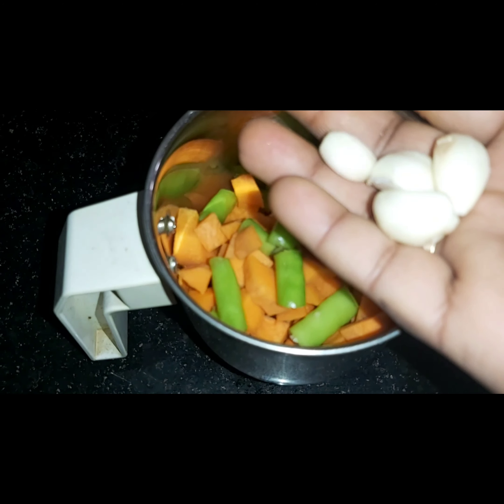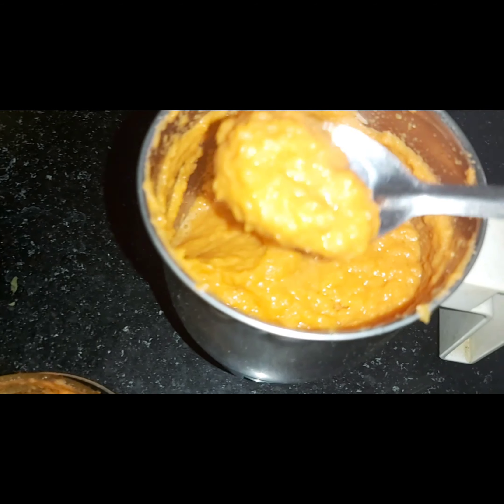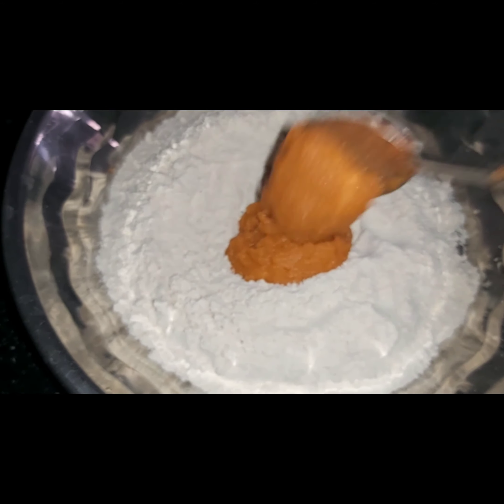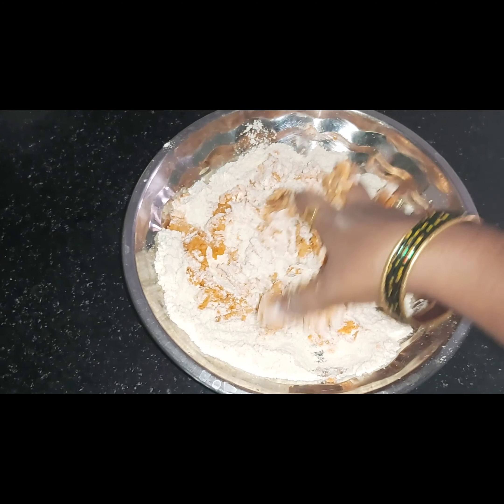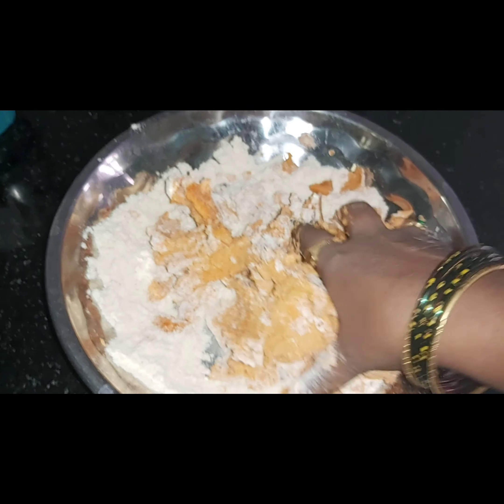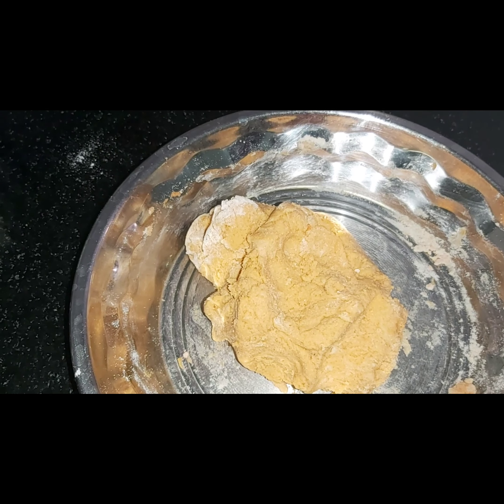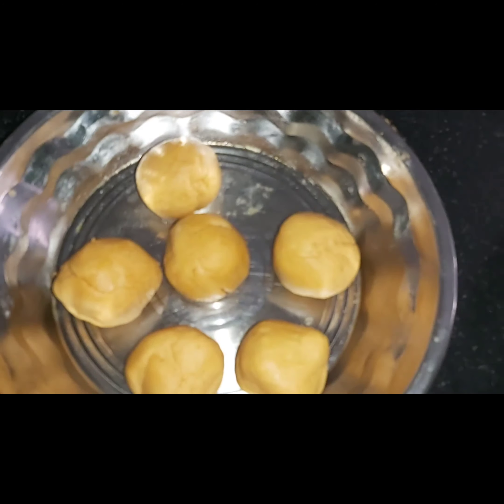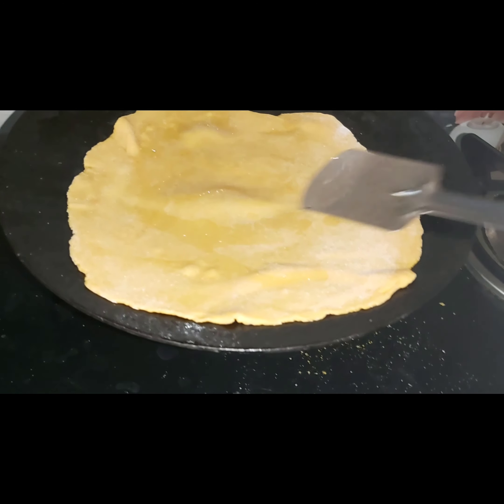చాలా రుచికరమైన మరియు ఆరోగ్యకరమైన బరువు తగ్గించే అల్పాహారం క్యారెట్‌తో చెపాతీలు తయారు చేయడం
chepathi making with carrots 🥕 weightloss breakfast 😋 👌 very healthy recipe for beginners